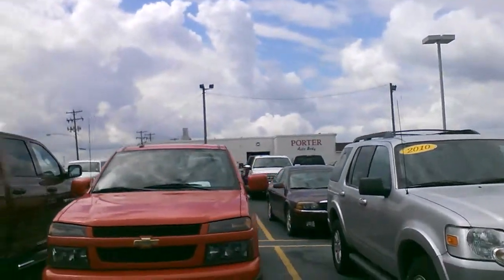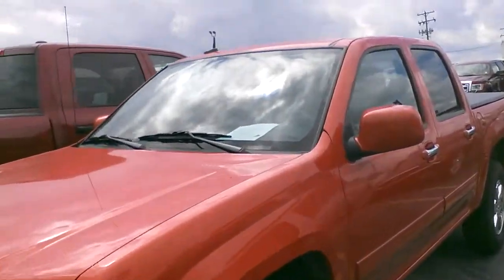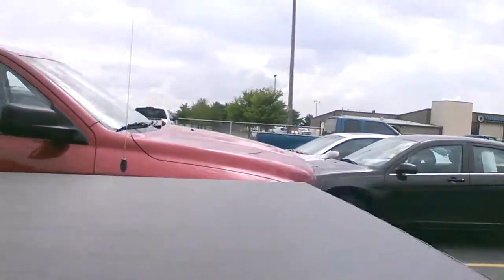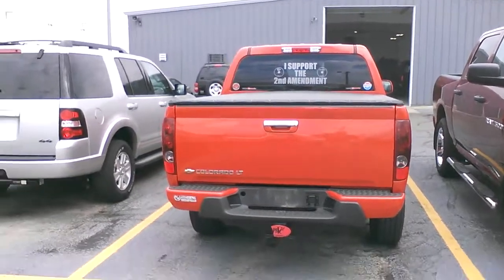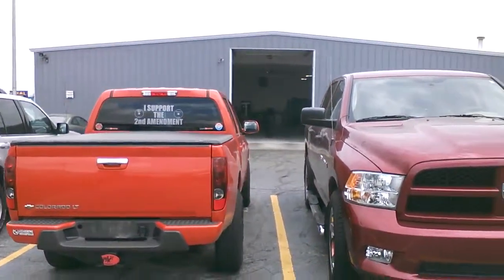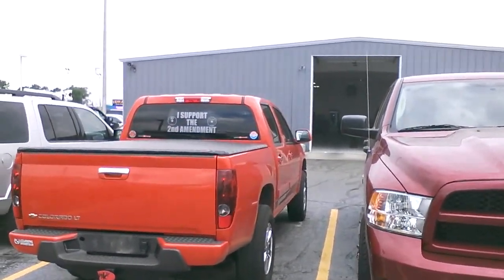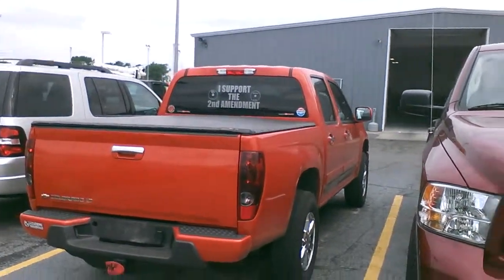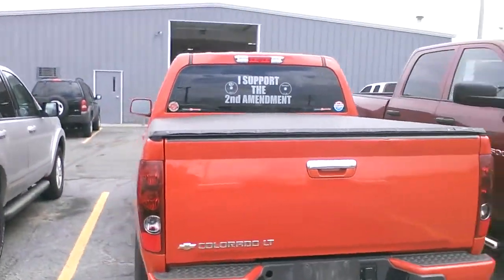2012 Chevy Colorado One Owner- Pilson Auto Center - Mattoon, IL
Our job here at Pilson is simple. It's to help you find the vehicle you want, fit it into your budget, and answer any questions you might have. In fact, make it the best buying experience you have ever had! We will do whatever it takes to earn your business!